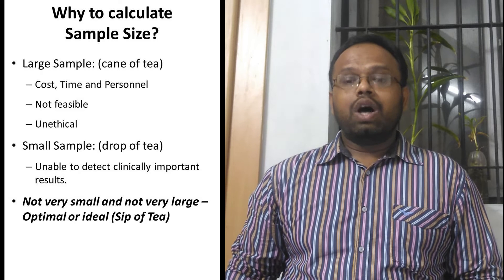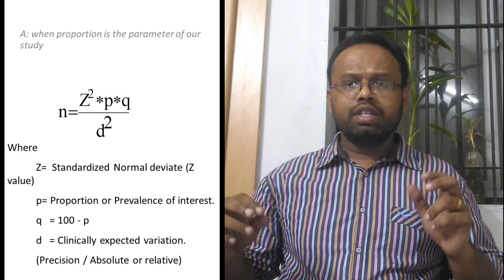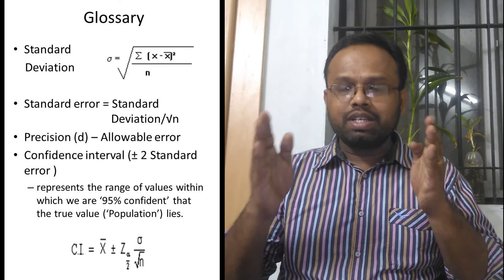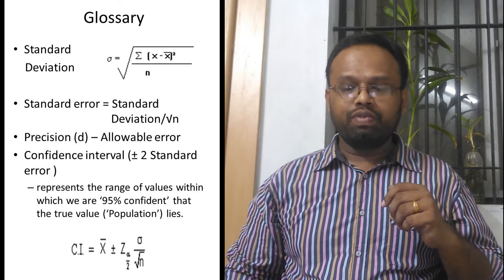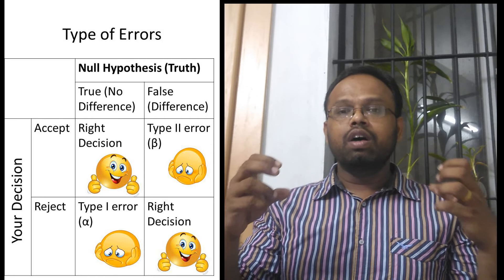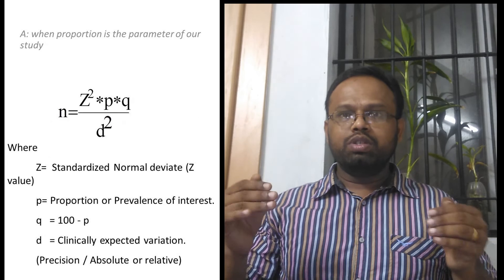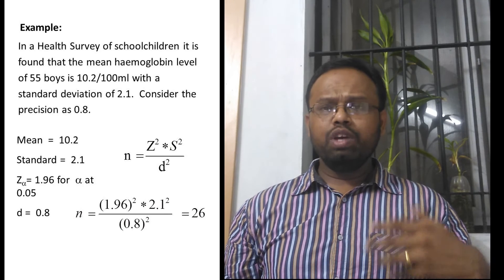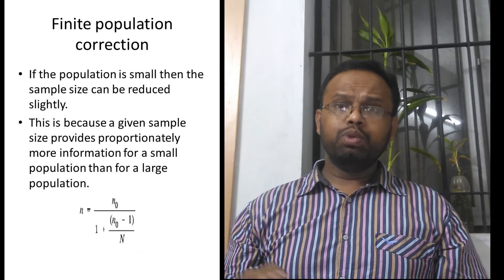Sample size calculation for Research - Dr. Rock Britto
Deals with terms needed to understand for sample size calculation and basic formulas with examples.